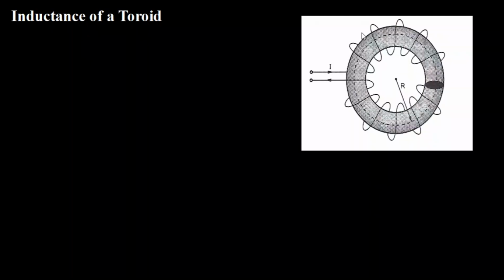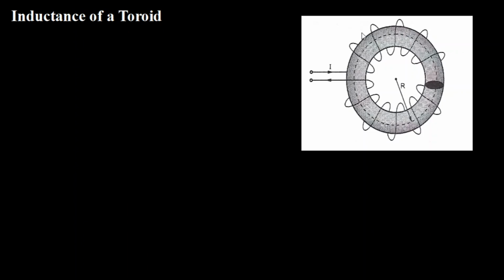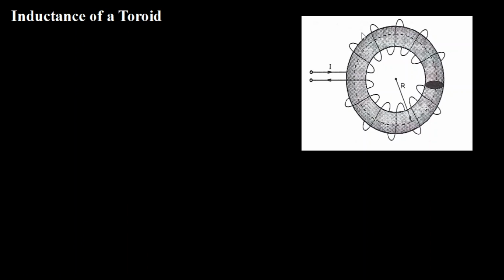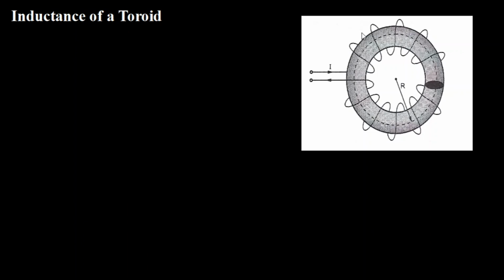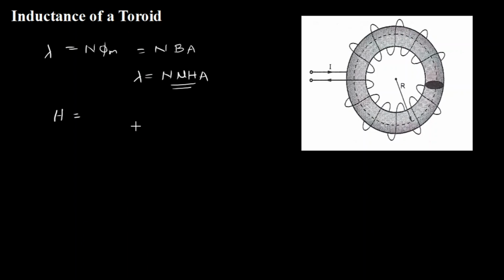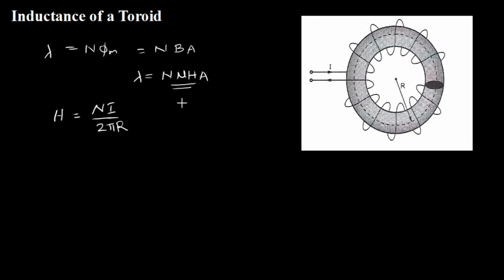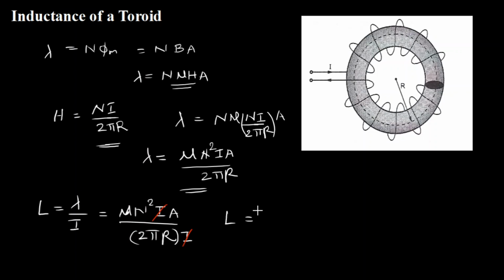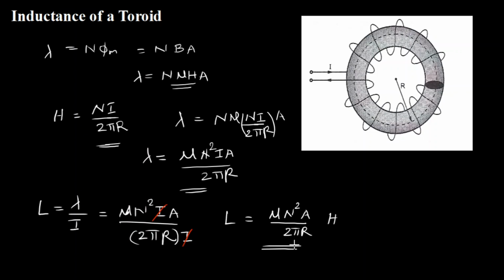VTU EMW (18EC55) M4 L8 INDUCTANCE OF TOROID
Description of the Video : Toroid is a surface generated by a closed plane curve rotated about a line that lies in the same plane as the curve but does not intersect it.